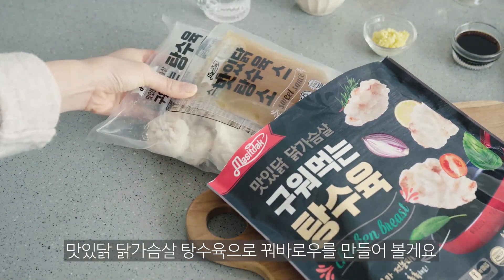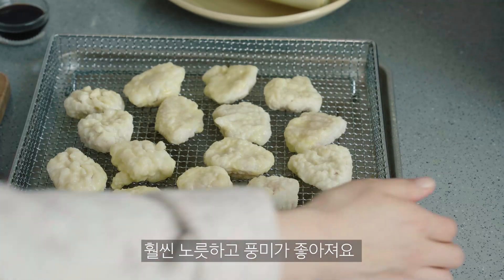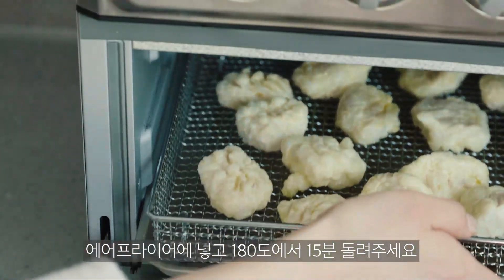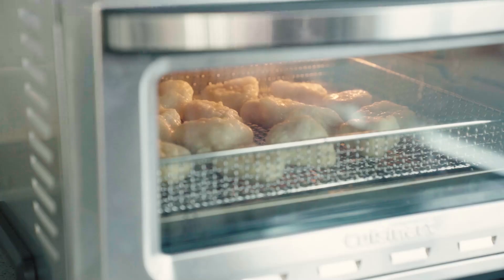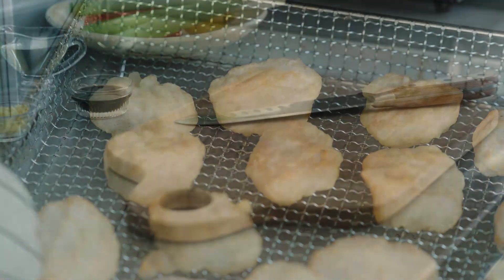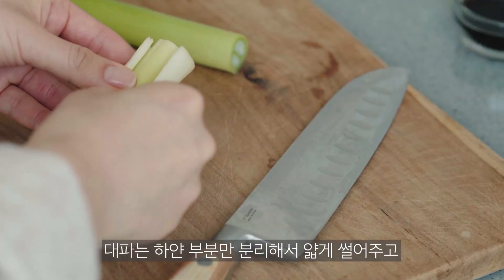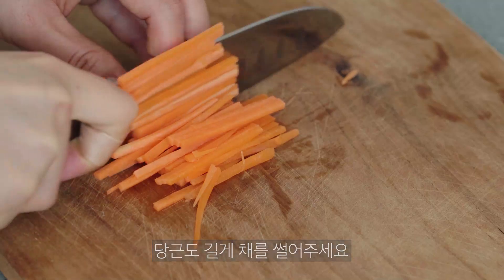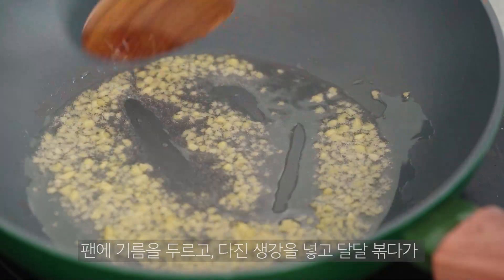닭가슴살 탕수육 꿔바로우 만들기 | 남은 탕수육 맛있게 먹는법 | 다이어터를 위한 꿔바로우 만들기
다이어터를 위한 닭가슴살 탕수육으로
꿔바로우를 만들어 보았습니다

겉바속촉, 새콤달콤한 꿔바로우,
이제 집에서도 간편하게 만들 수 있어요 :)

*꿔바로우 만드는법
재료 : 맛있닭 탕수육 1팩, 당근 약간, 대파 약간, 다진 생강
레몬 1/2개, 간장 2큰술, 자일로스 5큰술, 물 4큰술, 식초 2큰술, 올리브유 2큰술
1) 맛있닭 탕수육은 180도에 15분간 구워준다
2) 대파와 마늘은 채를 썰고, 레몬은 얇게 썰어준다
3) 기름에 다진 생강을 볶아준다
4) 볶은 생강에 소스를 넣고 볶다가 끓어오르면 대파와 당근, 레몬을 넣고 끓인다
5) 소스가 살짝 졸아들면 탕수육을 넣고 빠르게 섞어준다

에어프라이어에 뚝딱! 간편하게 먹을 수 있는
👇 맛있닭 닭가슴살 탕수육 보러 가기👇